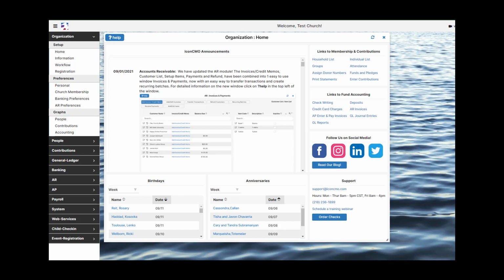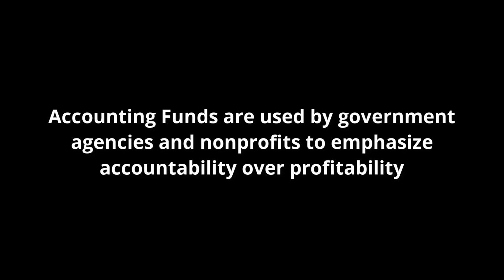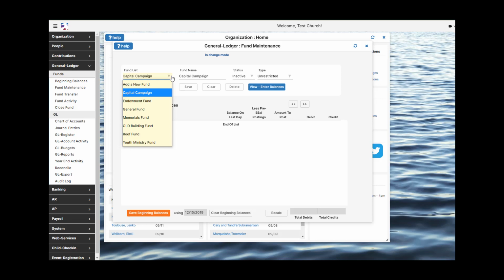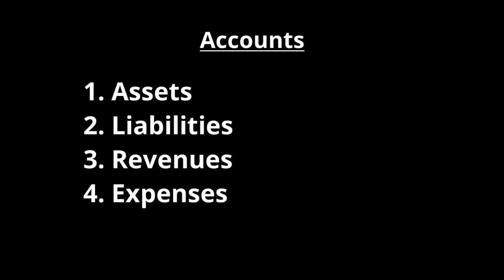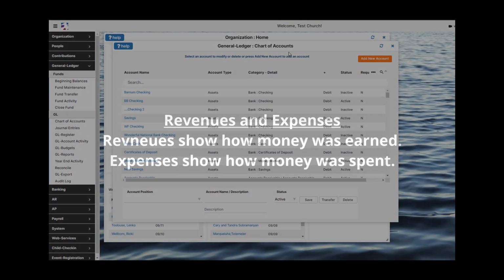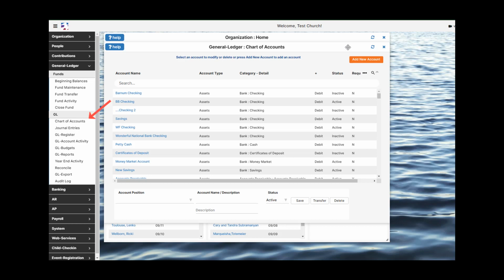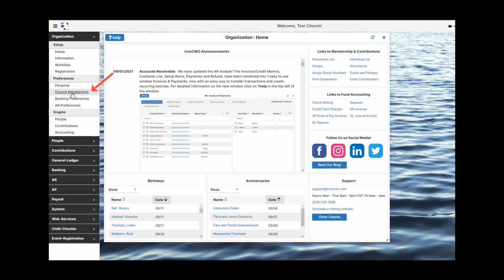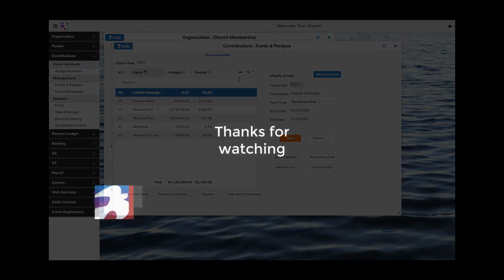Funds Vs Accounts - September 2021